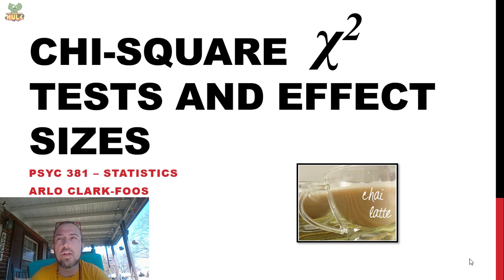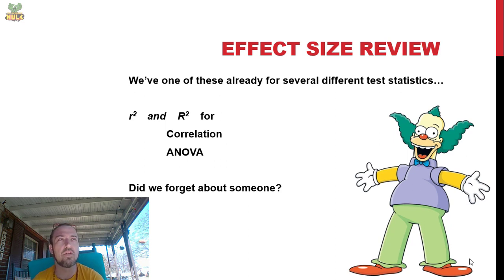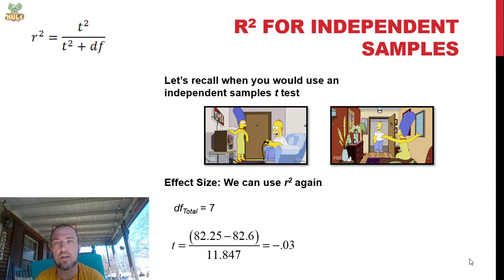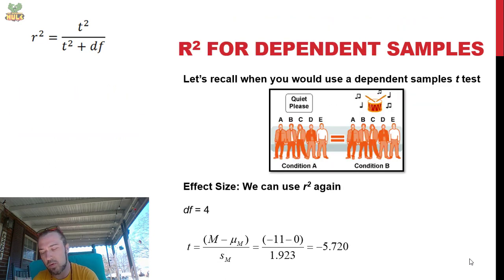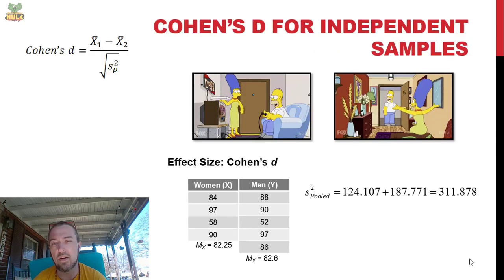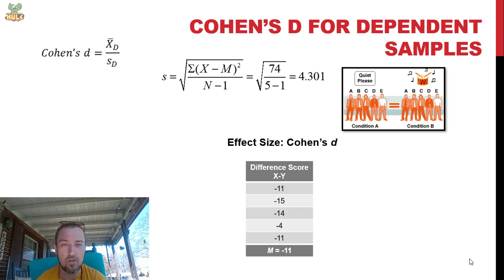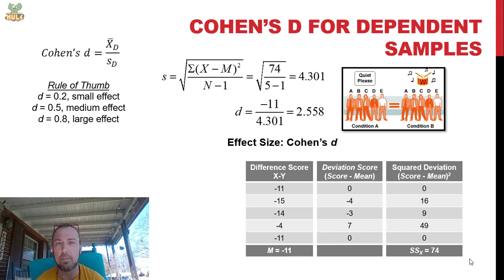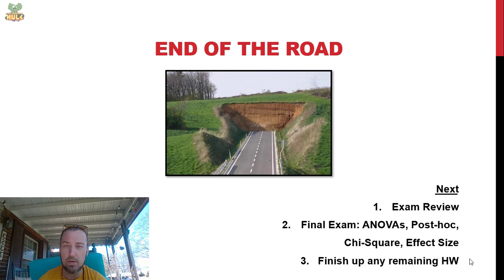Chi Square and Effect Size (Part 3 of 3)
In this very last video of the course I wrap up some measures of effect size that were glossed over in earlier units.  These include measures for R2 (R squared) as well as Cohen's d.

Congratulations!  If you watched all the videos then you have finished (without any earned credit) an undergraduate course in statistics for psychology students.